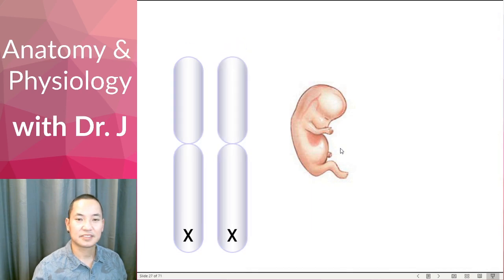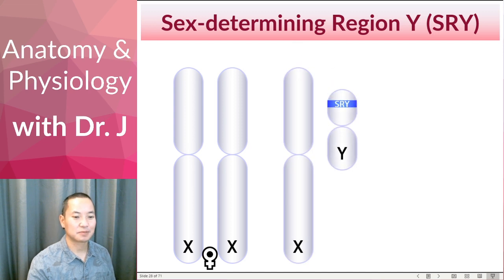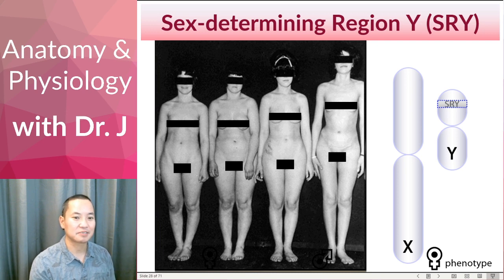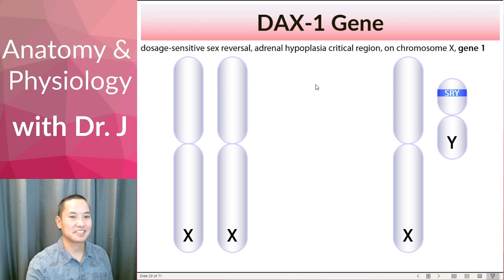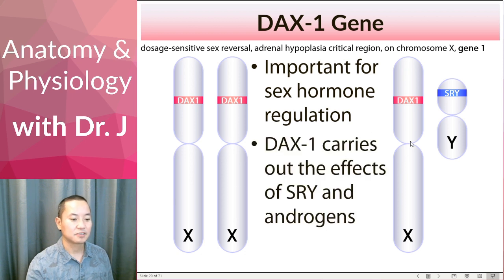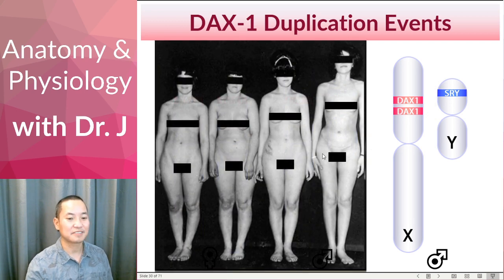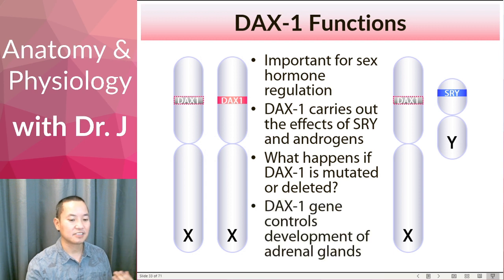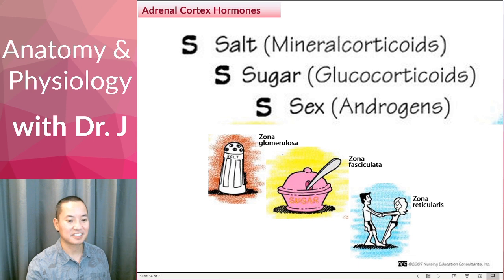PHYL 142 | Reproductive | Sex Determination